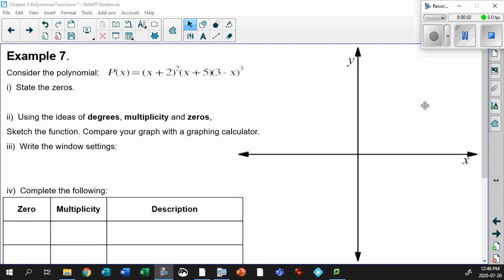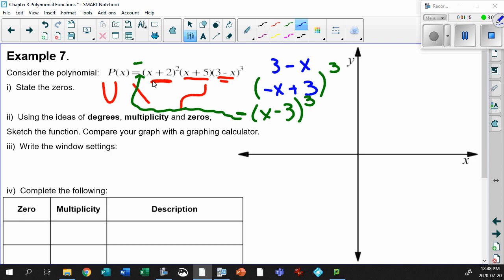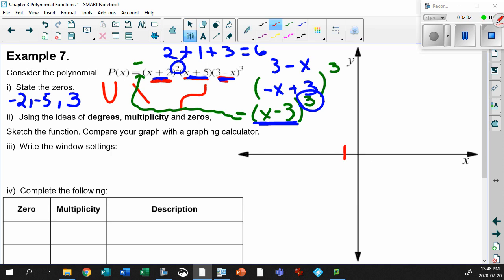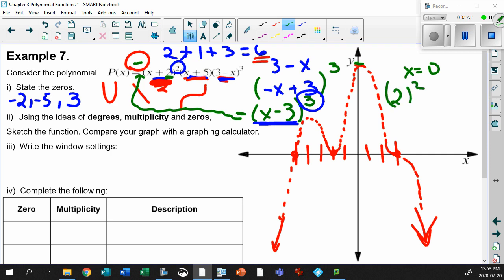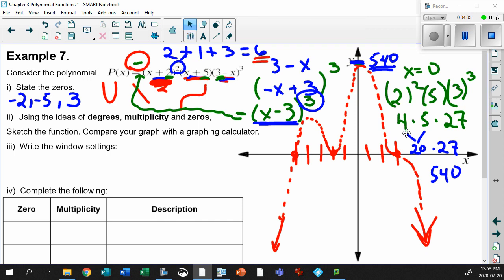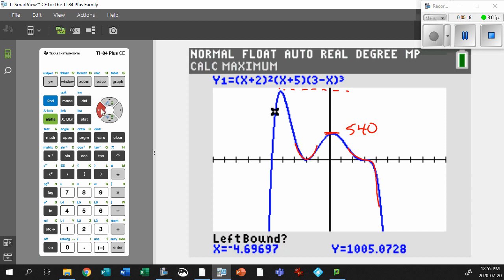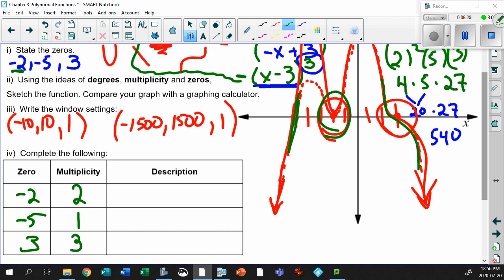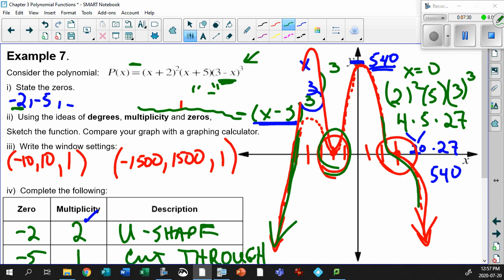Unit 3 4 8 Factor Out a Negative on the Odd Multiplicity